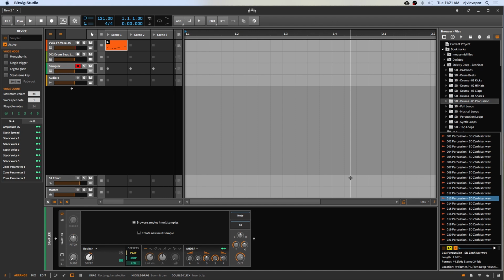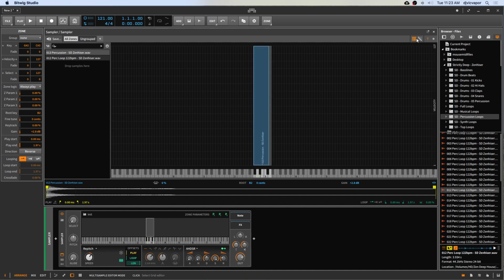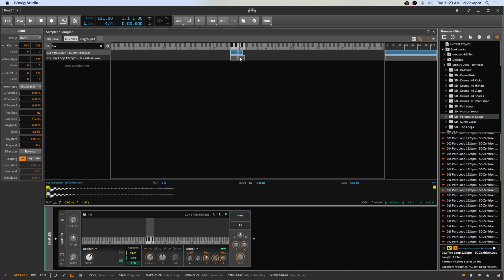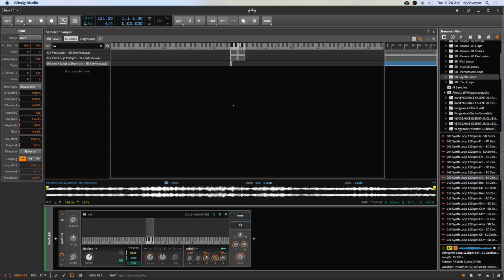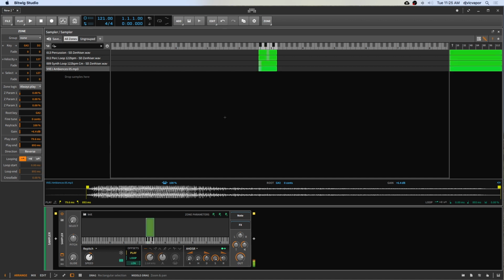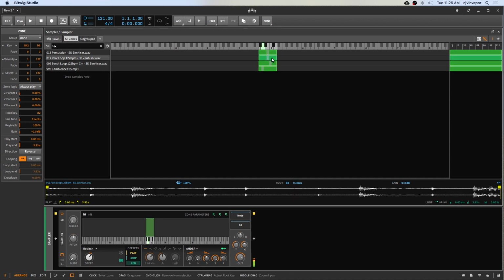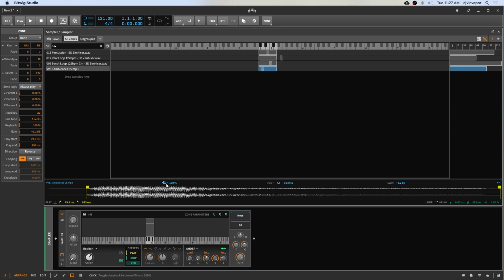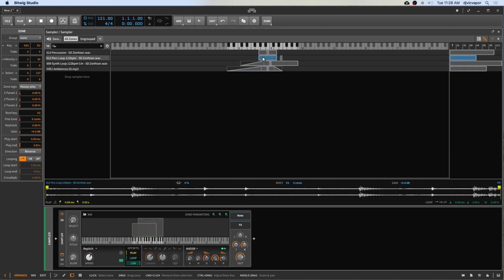Bitwig Studio - Sampler - Mulitsampler - Layering Sounds - feat. (djvicvapor)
Bitwig’s new re-worked Sampler is one of the best sound design tools available.  Let's jump deep into its Multisample Mode to learn the sound design capabilities when creating and developing Bitwig Studio Multi Samples, with artist and Bitwig Studio Certified End User Vic Vapor.